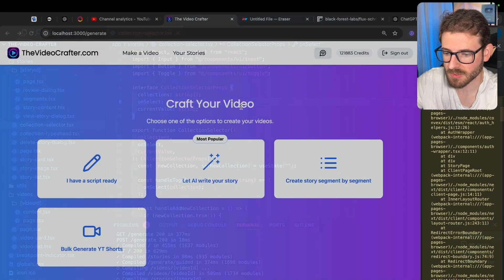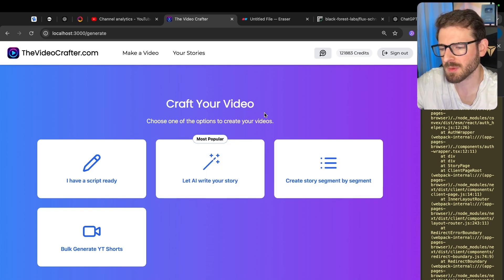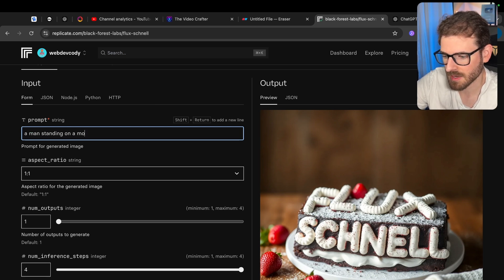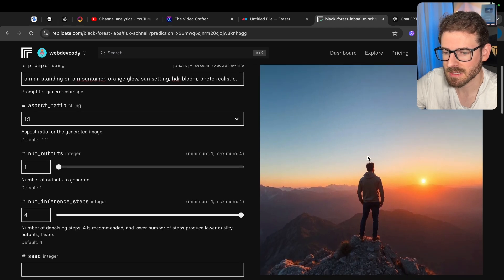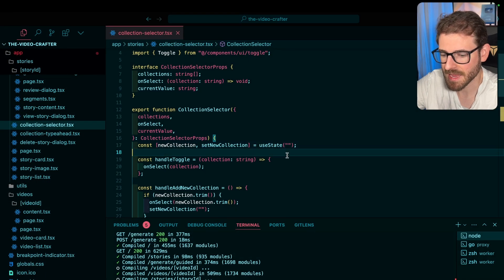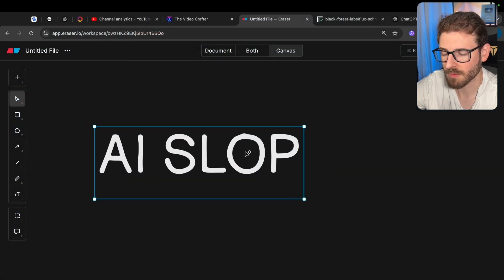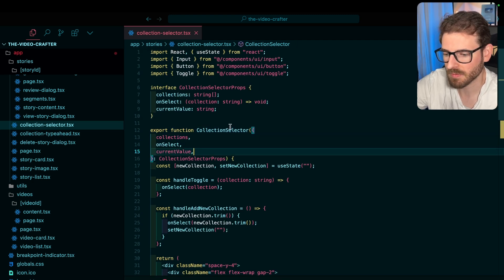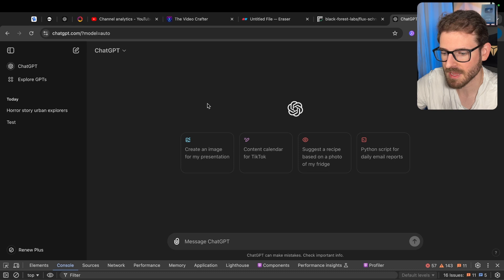Your Code Was Never that Good Anyway